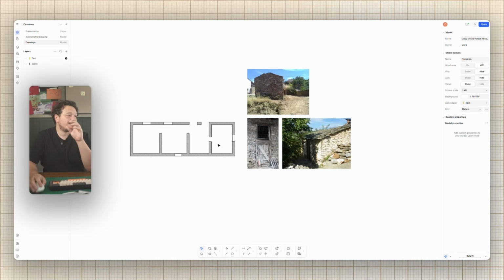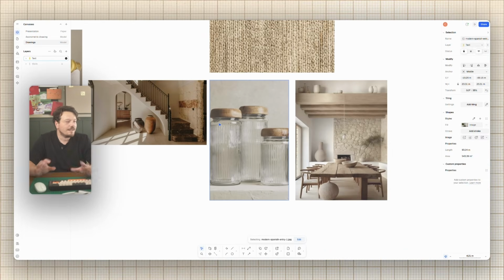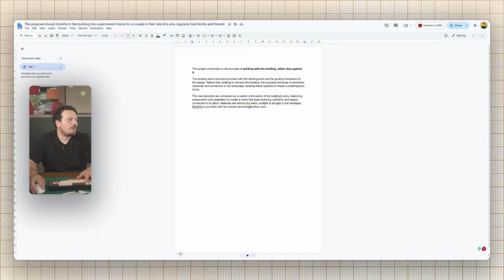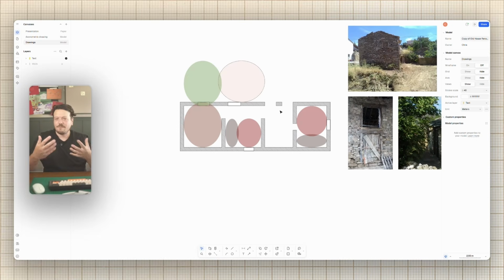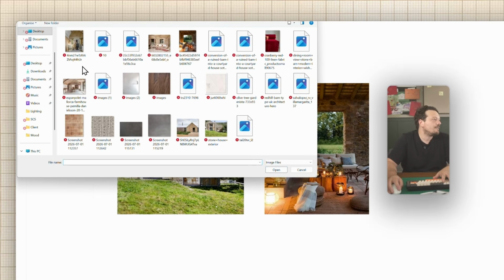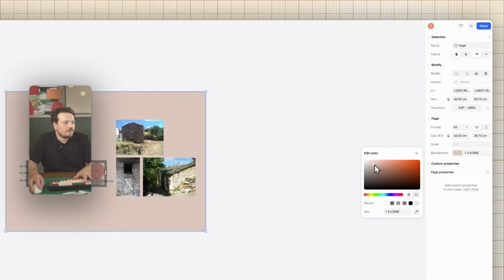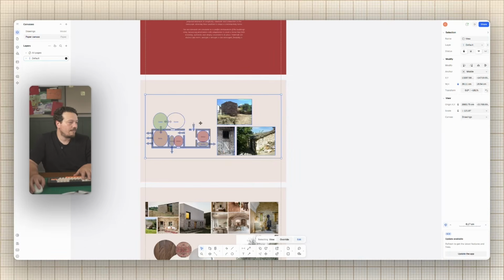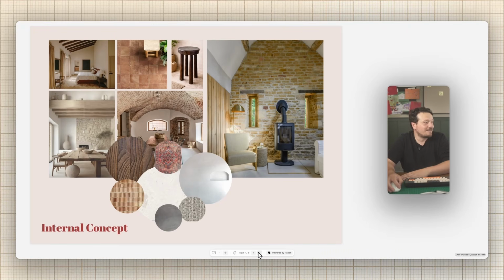How to Convince Clients of Your Design Vision (Using Rayon)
0:00 Intro
1:04 Analysing the client brief
2:17 Visualising the client's vision
6:05 How to write a concept statement
7:20 Building a spatial diagram
10:18 Creating a proposal mood board
13:31 How to build a compelling presentation
17:22 PDF export or live presentation
18:52 Outro

Winning a client's confidence in your design vision isn't just about the quality of the design. It's about how clearly you communicate it. In this video, I walk through the full process of taking a client brief and turning it into a presentation that convinces them you understand their vision and know exactly how to deliver it.

You'll see how to analyse the brief, visualise the client's direction, write a concept statement that articulates the design idea clearly, build a spatial diagram, create a proposal mood board, and pull everything together into a presentation. At the end, I also cover the two ways to share it: PDF export or a live presentation link.